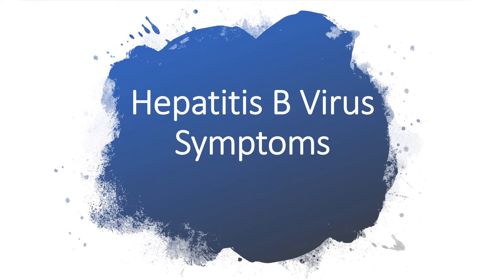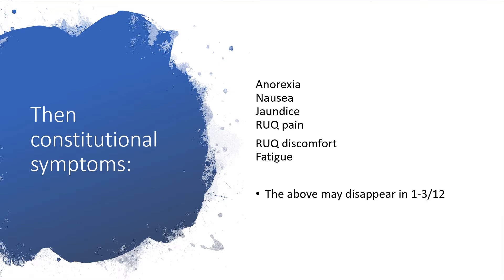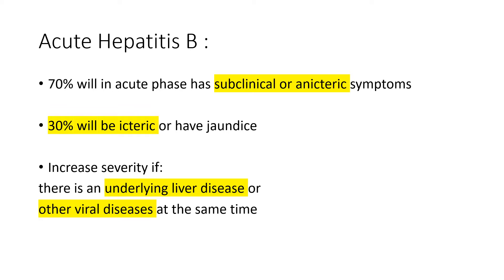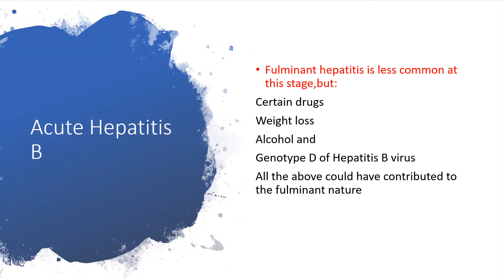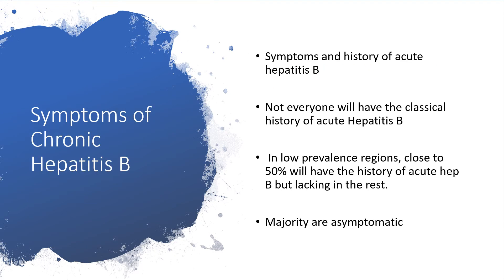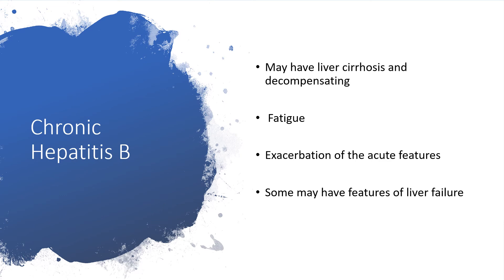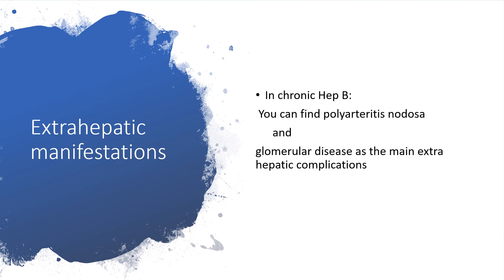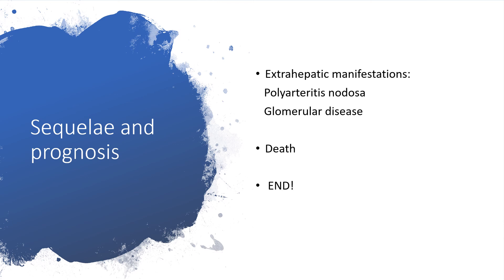Hepatitis B Virus Symptoms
What are the symptoms of Hepatitis B virus?
Is acute hepatitis B virus different from chronic?
What is the Prodromal period?
Are there some extra-hepatic manifestations of Hepatitis B virus?
What about the incubation period?
What about the Sequelae and Prognosis of Hepatitis B Virus infection?
All answers to the above are here,enjoy listening!